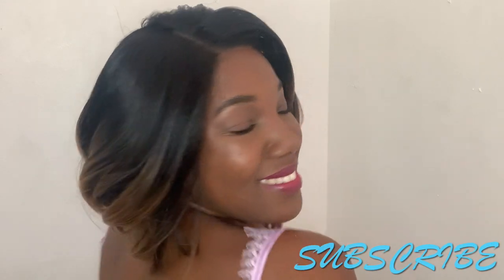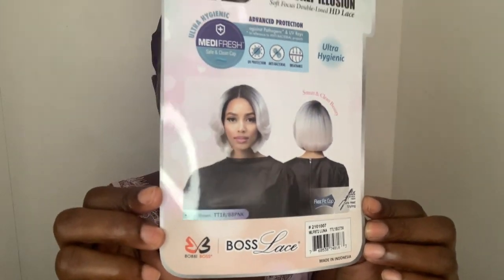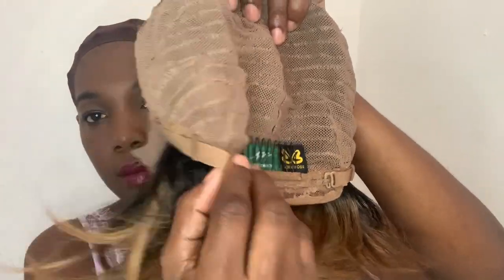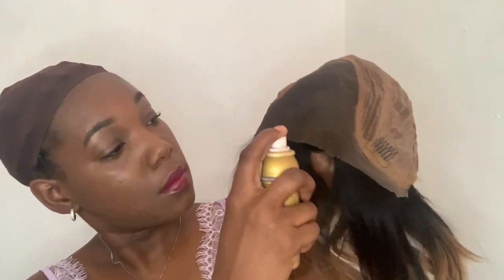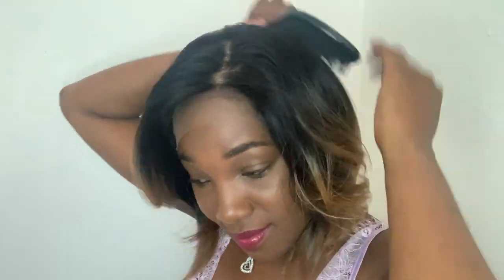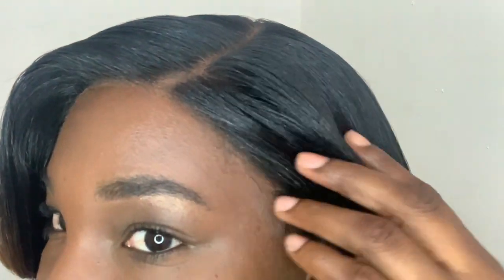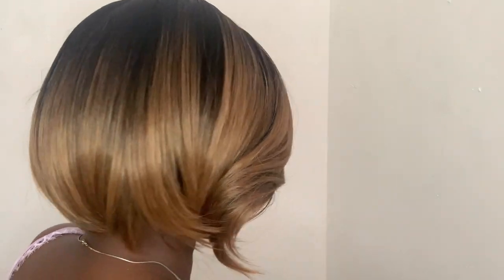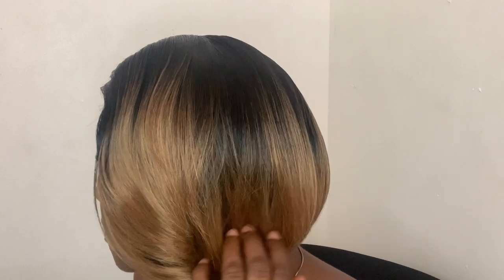Bobbi Boss Synthetic Hair 13x5 HD Lace Front Wig - MLF672 LUNA COLOR TTL1B/2730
Color shown in Video: TTL1B/2730

Products used in this video:
1. Gots2B glued blasting freeze spray 20z
2. Ebin New York Tinting Lace Aerosol Spray Color "Darkest Brown"
3. She Is Bomb Collection Hair Wax Stick 2.7 Oz.
4. Black Radiance Pressed Powder "Ebony (Deep)"